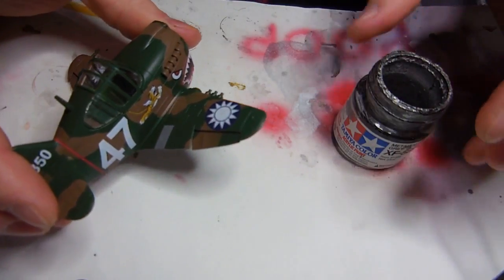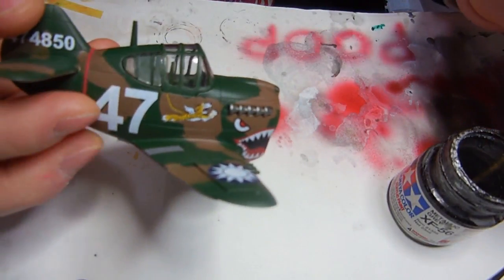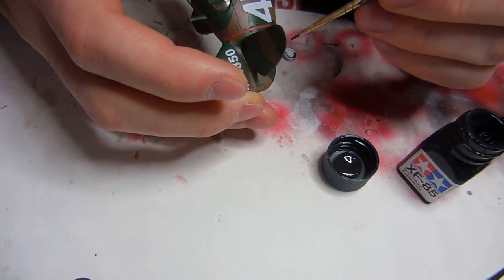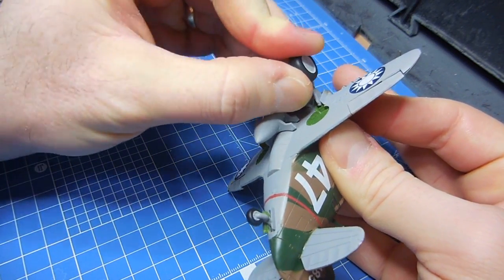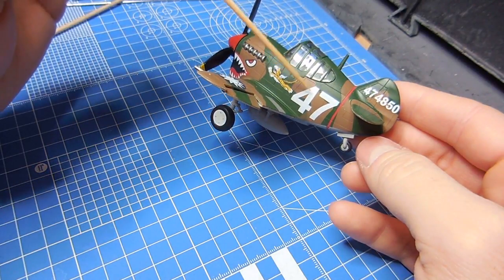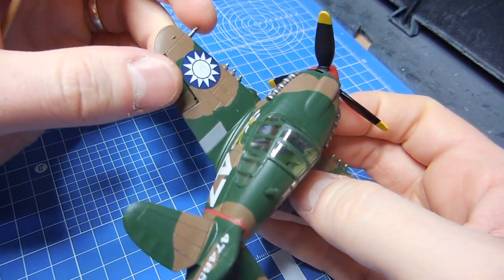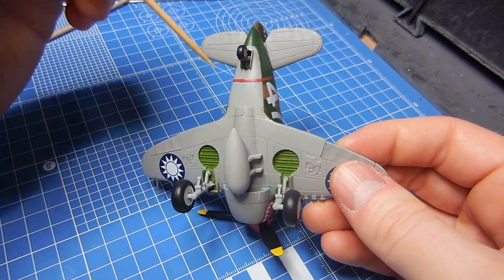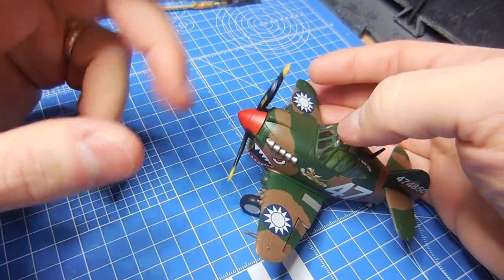Tiger Model Curtiss P-40 Warhawk Cute Plane plamo build 3 FINAL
And now you will witness the power of this complete and fully operational Tiger Cute P-40 Warhawk! And remember: It's NOT an Eggplane!